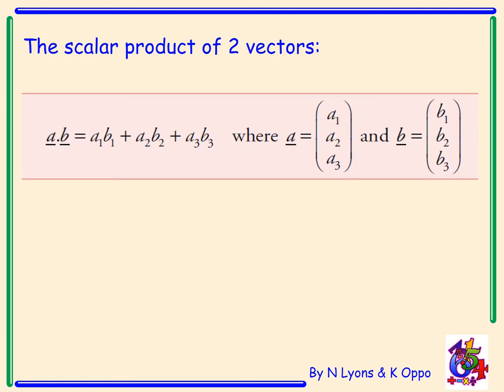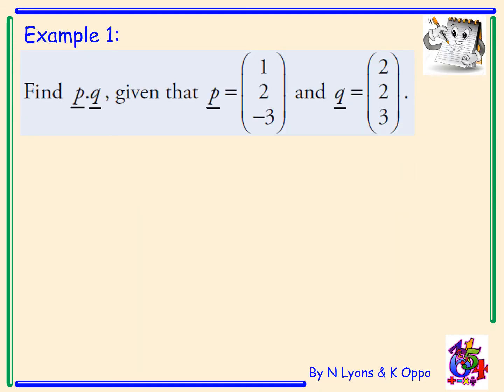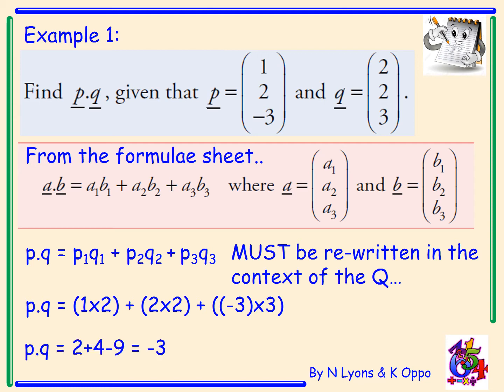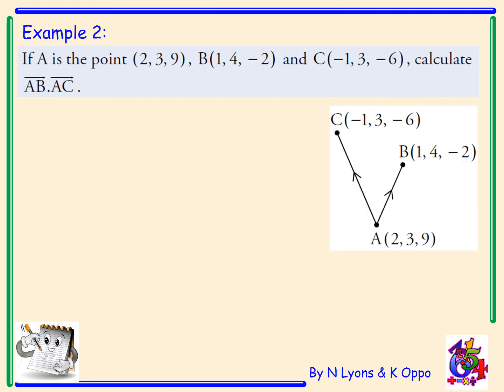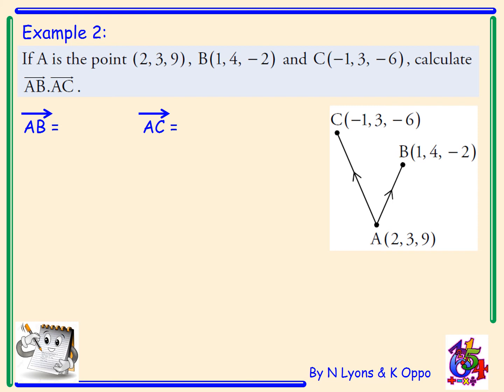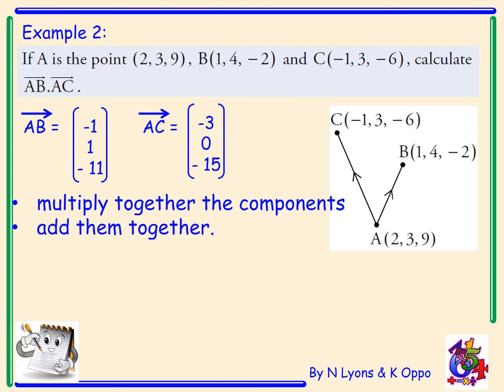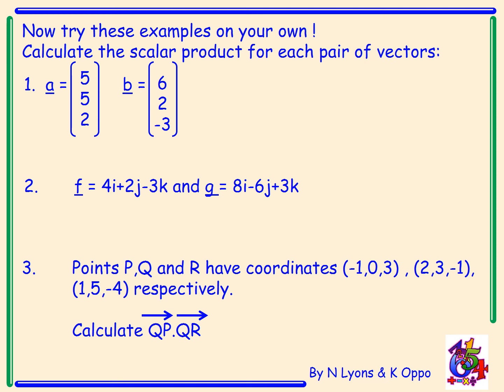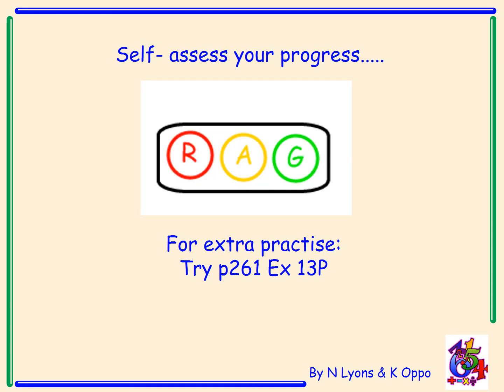Higher Mathematics Vectors Video 9 - Scalar product component form